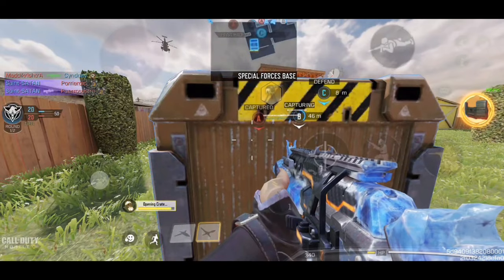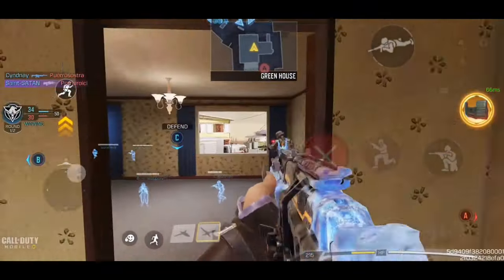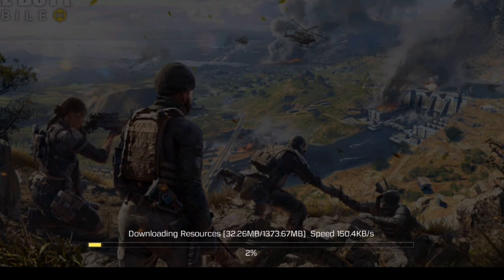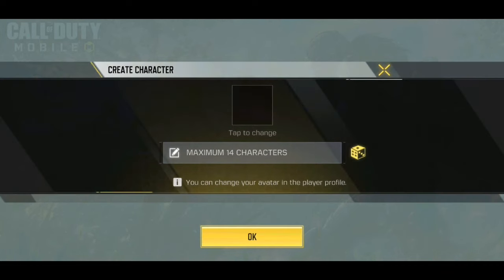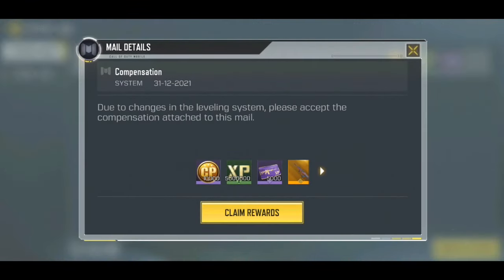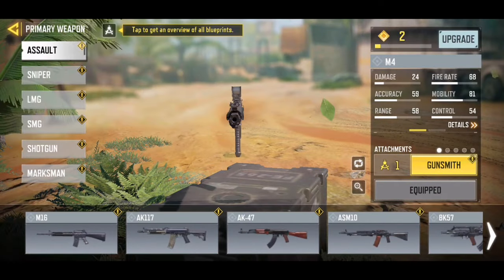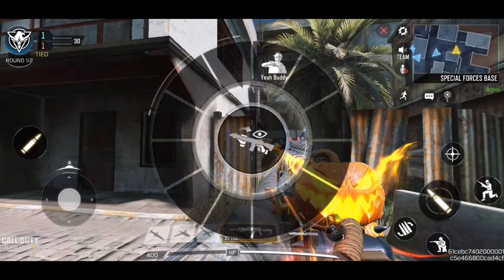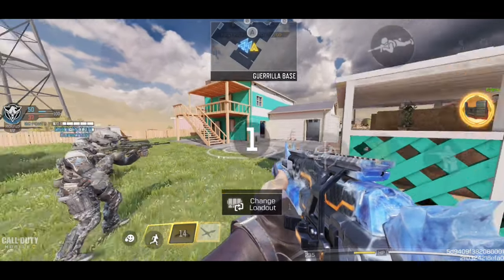*NEW* How to get FREE LEGENDARY AK47 - Pumpkin head + MORE LEGENDARY WEAPONS in COD MOBILE!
About this video:
Hey guys welcome back to another video. In this video I showed you how to get a free legendary weapon called the ak 47 pumpkin head in cod mobile. Besides I have also shown you how to get a free legendary type 25 bloody vengeance, legendary AK117 -Meltdown, legendary M4 court jester, legendary BK57 - Space Race, legendary ICR3 - Forced laughter and more legendary weapons for free in cod mobile! So if you want to get some free legendary weaopons in cod mobile then I am sure that this video will help you out. Besides I have also shown you how to get free cod points in cod mobile. You can get 10,000 cod points for free by using the method of this video. This video shows you how to get some awesome legendary weapons for free in cod mobile. I have talked about the new test server of cod mobile season 1 and how to download the test server of season 1 cod mobile. You can get all these items for free including some free legendary weapons, and some free cod points by opening the in game message sent by cod mobile. So I hope this video of how to get free cod points and free legendary weapons in cod mobile will help you out!

About this channel:
Hello! I am Sam from Samiul gamer. In my channel you will find a lot of how to videos of games like cod mobile, pubg mobile, free fire, coc, etc. I also do walkthroughs and gameplays. If you are into those types of videos, i am sure you will like my channel. In this video I showed you "*NEW* How to get FREE LEGENDARY AK47 - Pumpkin head + MORE LEGENDARY WEAPONS in COD MOBILE!"